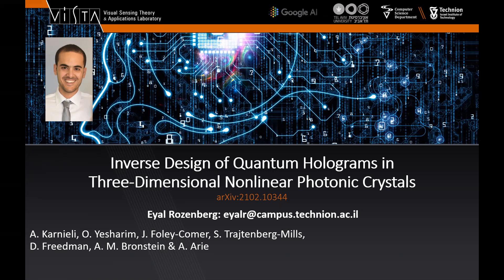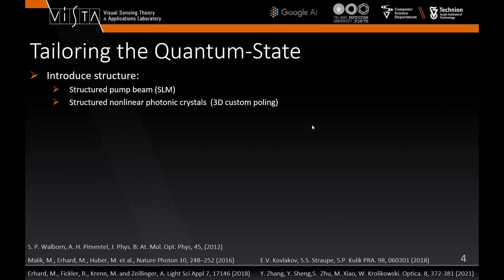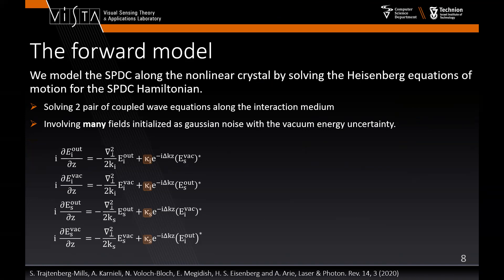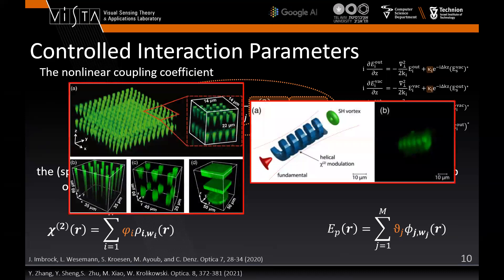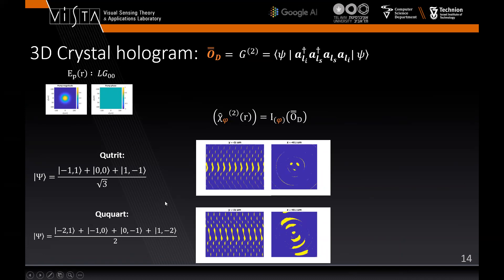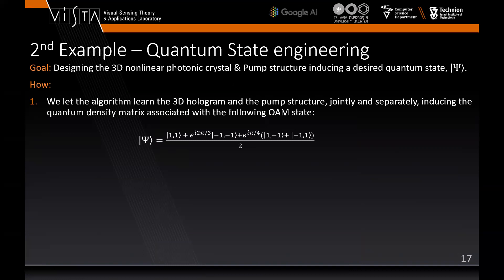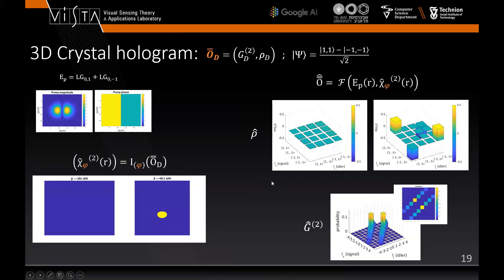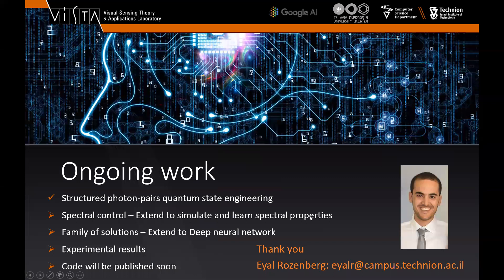Inverse Design of Quantum Holograms in Three Dimensional Nonlinear Photonic Crystal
We have constructed a systematic approach for designing 3D nonlinear photonic crystals and pump structure for generating a desired quantum state between structured photon-pairs, in the Spontaneous Parametric Down Conversion (SPDC) process. The algorithm learns the parameters governing the SPDC process to generate any desired quantum state, by solving a well-defined inverse problem. You can read more in our published short abstract